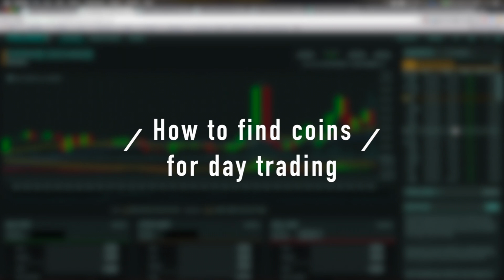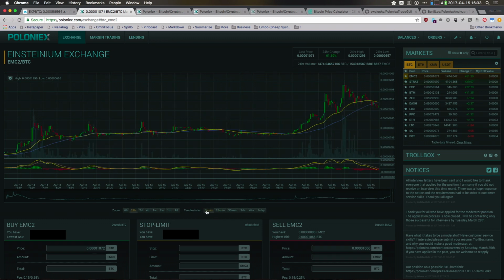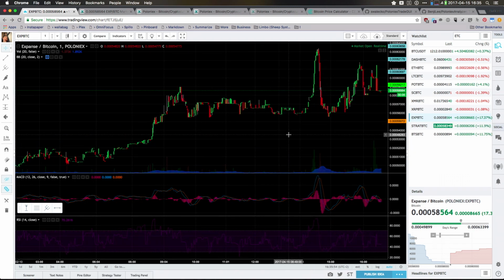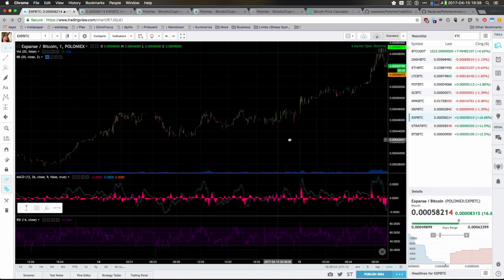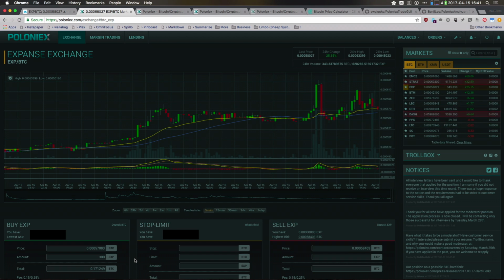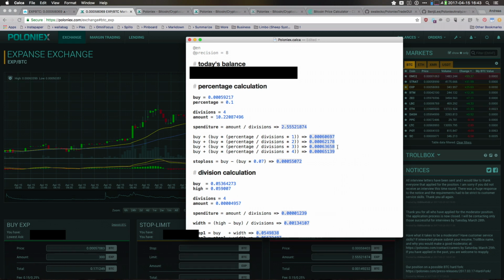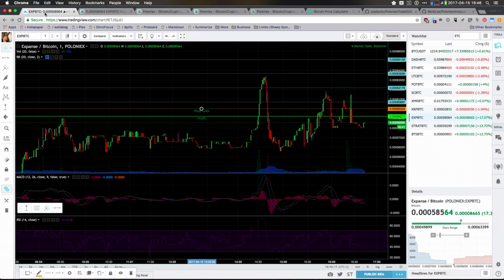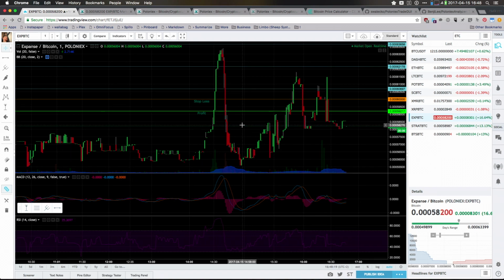Tools I Use to Trade on Poloniex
In this short video I describe which tools I use to make my trades on Poloniex.

We discuss:

How to choose coins for day trading and swing trading
Do some (basic) technical analysis
When it's best to get in on trades?
When to get out of those trades
How to maximize profits
How to minimize losses with stop-loss orders

We're using TradingView and a little calculator too.

Also check out @CryptoDon's and @HighAltitudeInvesting's channel as well!